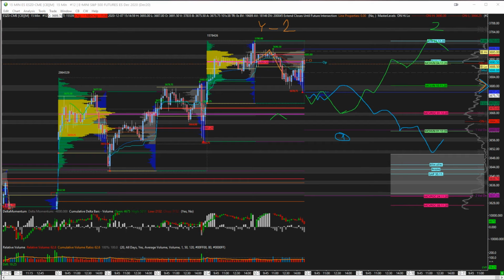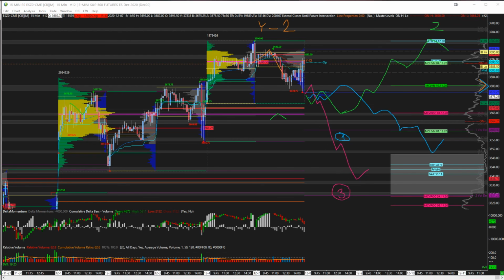08.12.20 ES Futures Trading daily pre market prep